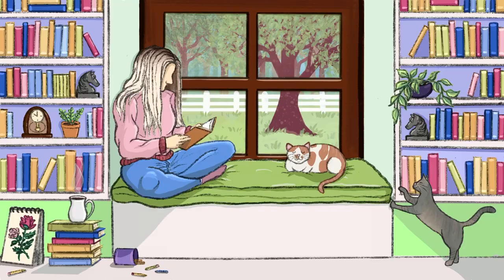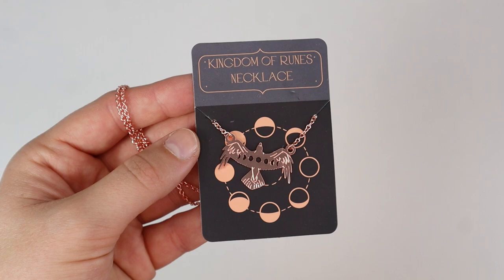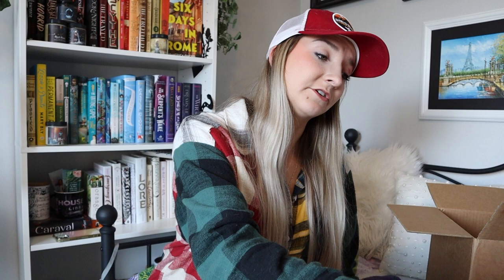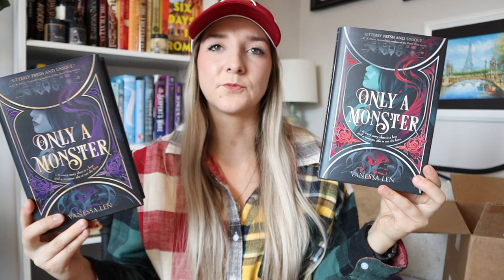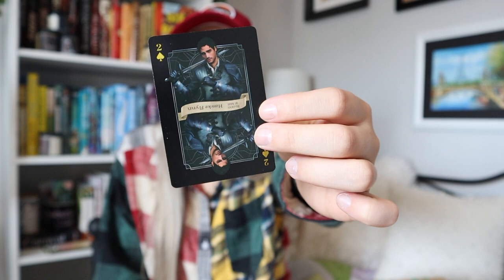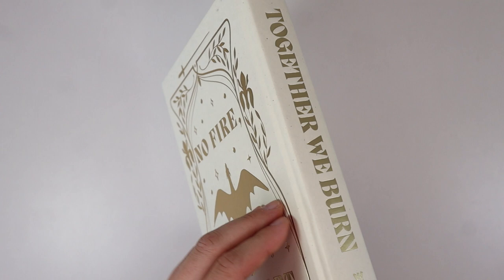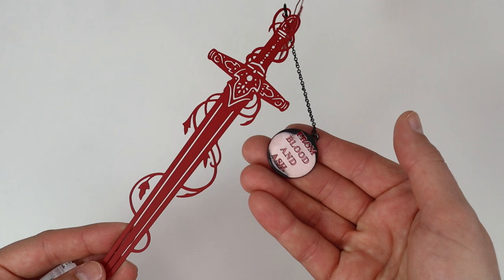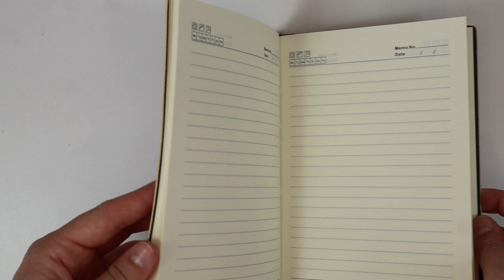TRIPLE BOOKISH BOX UNBOXING - Unboxing March, April, and May 2022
Hi guys, my name is Melodie, middle name Rose!  Here on my channel I like talking about books, art, and more! (mostly books!)

Todays Video I unbox Bookish Boxes for the months of March, April, and May 2022!

Side note:  I didn't learn until after filming this video that The Bookish Box has become a rather controversial company!  It is currently under fire, especially on TikTok, so go check those videos out to learn more.  It is very interesting and revealing to learn about some of the ways this company has been handing quality control and customer complaints.  This video holds none of the bias of this new found information, so see for yourself if the allegations seem true!